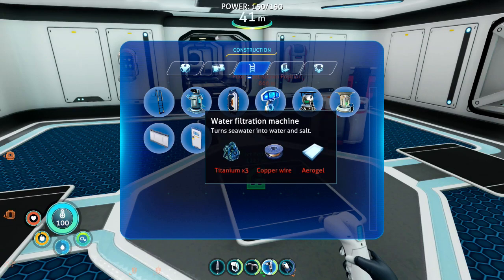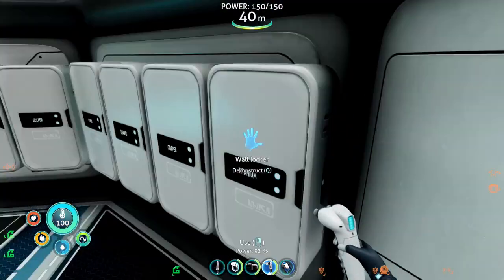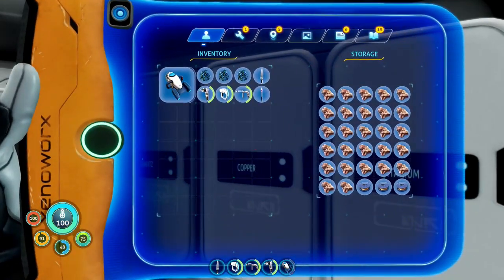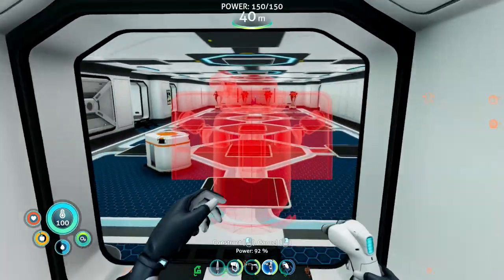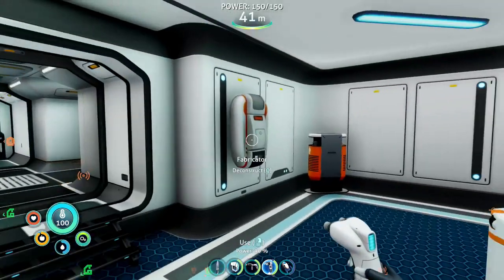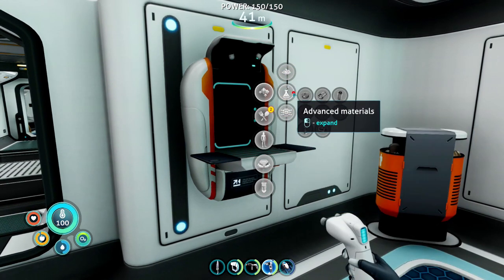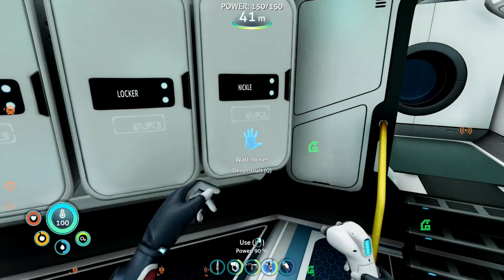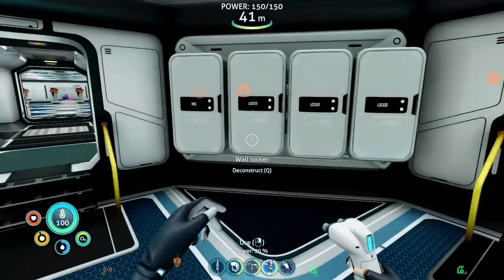Stumbling Around the Depths - Subnautica Below Zero Episode 5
In our search for the next step of the story we start to randomly explore looking for our next bit of progress.